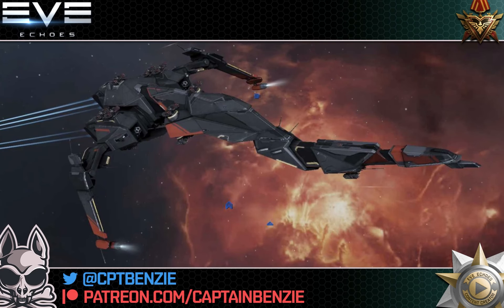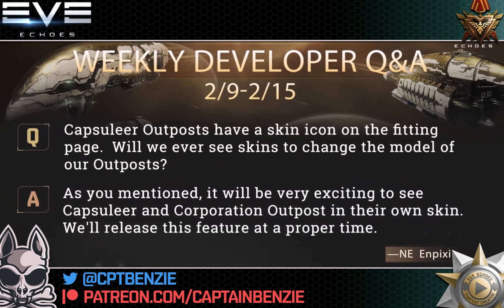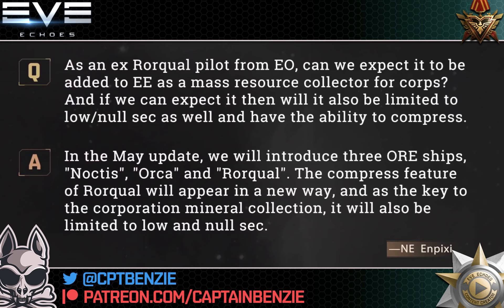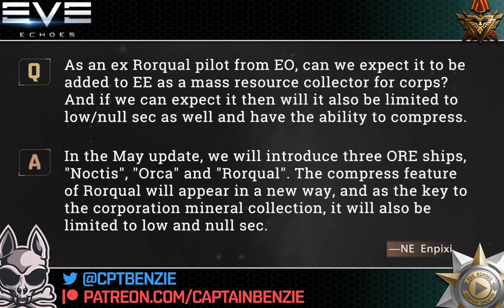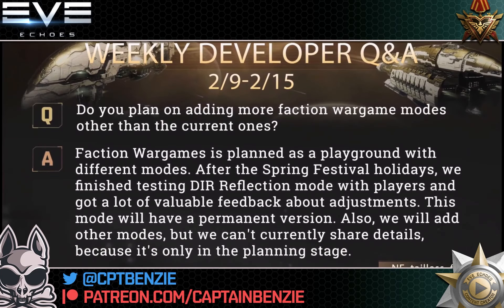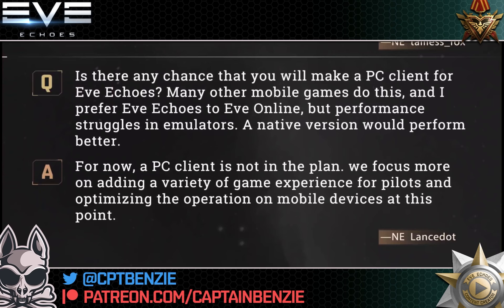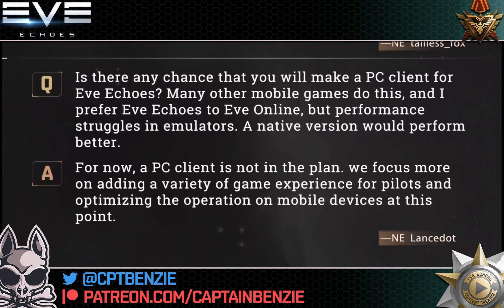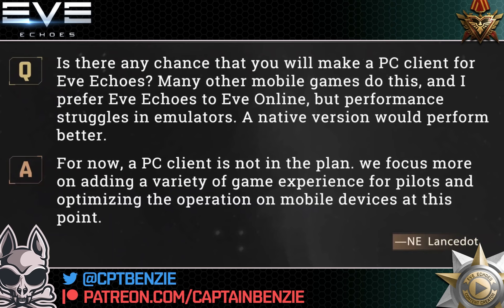More Rorqual Info, Faction Wargames, PC Client & More!! Dev Q&A 18 Feb || EVE Echoes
It's EVE Echoes DEVELOPER Q&A TIME!!

This week:
Faction Wargames, PC Client, Rorqual Info, Outpost & Citadel Skins  & More...!

Make sure to ask your questions in game to be in for a chance at winning a month of Omega!

👕 MERCHANDISE AVAILABLE!!